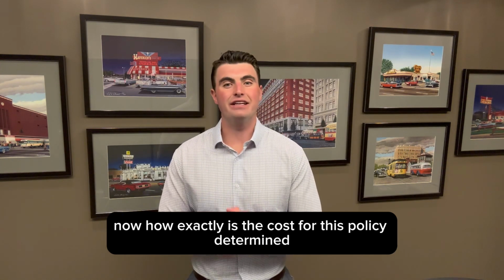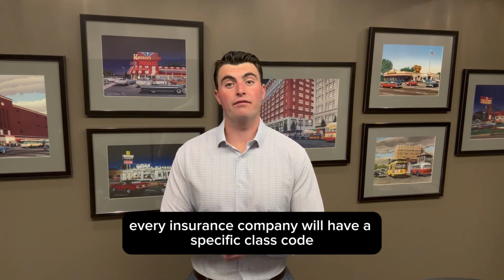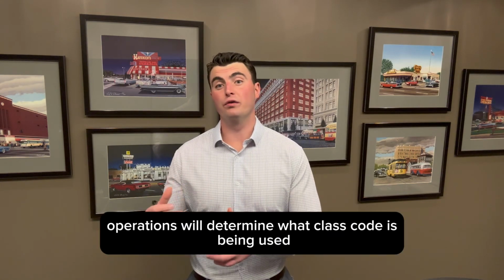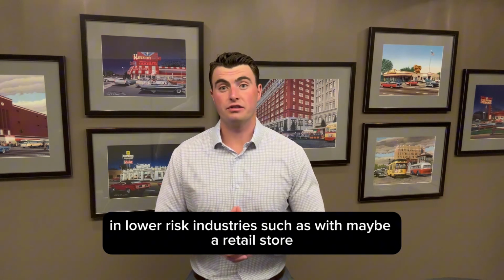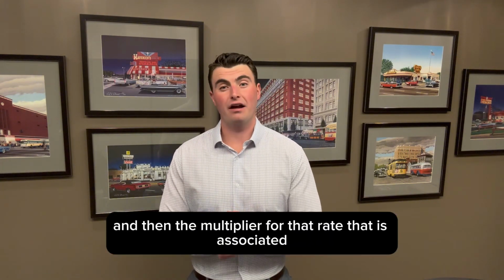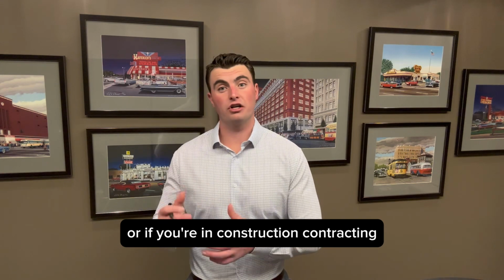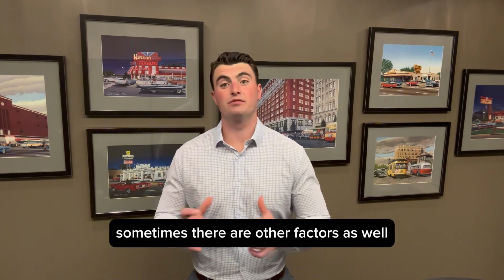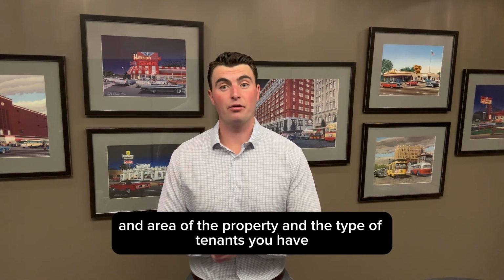The Most Affordable General Liability Insurance for Michigan Businesses (Coverage, Cost, etc.)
Most Affordable General Liability Insurance for Michigan Businesses

Looking for affordable general liability insurance for your business in Michigan? In this video, we break down what general liability insurance covers, what affects your premium, and how to find the best value without cutting corners on coverage.

Whether you're a contractor, retail store owner, or small business professional, understanding your policy and working with the right company can make a huge difference — not just in price, but in protection.

✅ What general liability insurance covers (including Products & Completed Operations)
✅ Key factors that impact the cost
✅ Affordable providers and bundling options
✅ Why working with a local independent agent may save you more than just premium
✅ Tips to avoid gaps in coverage